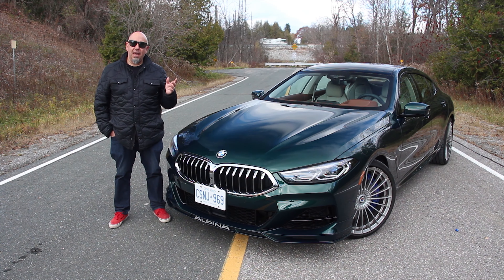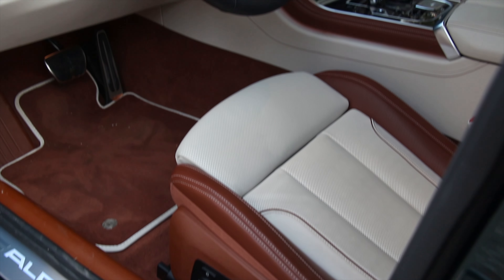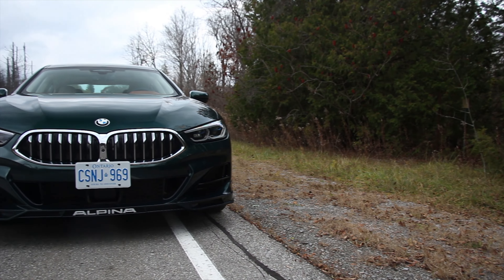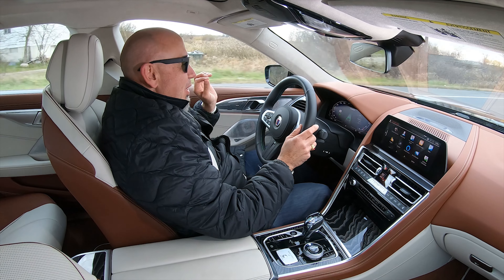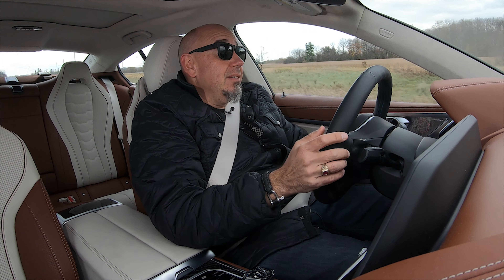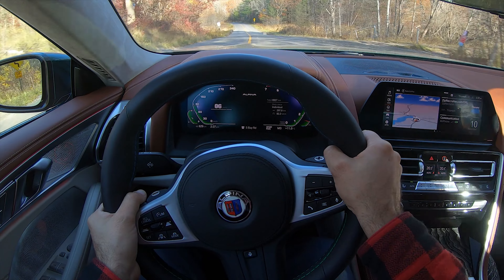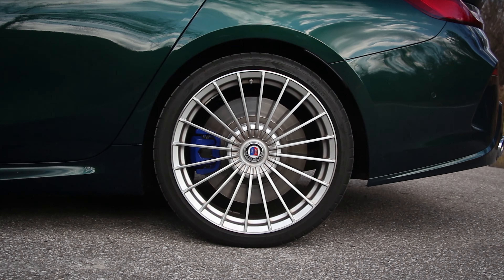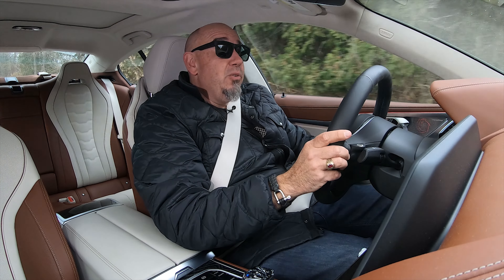2022 BMW Alpina B8 Gran Coupe | Bavarian Bruiser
This year, Alpina has unleashed its specialists on the M850i Gran Coupe. This BMW Alpina B8 Gran Coupe has a long name, but the result is a unique, sophisticated, and rapid four-door. Let’s go for a drive.